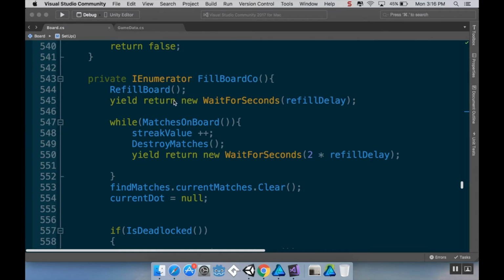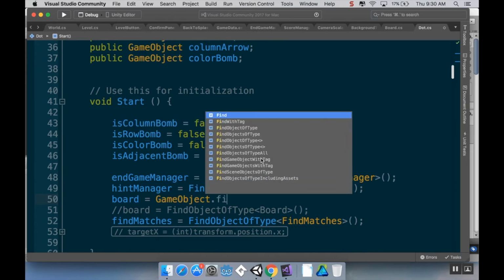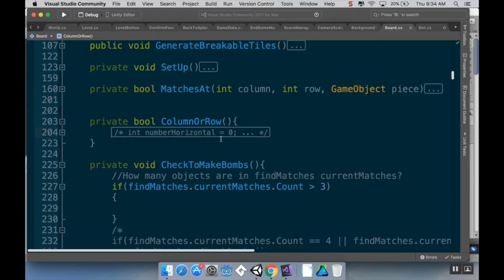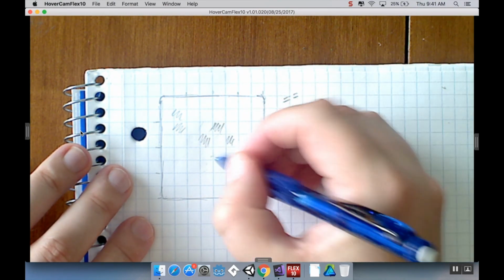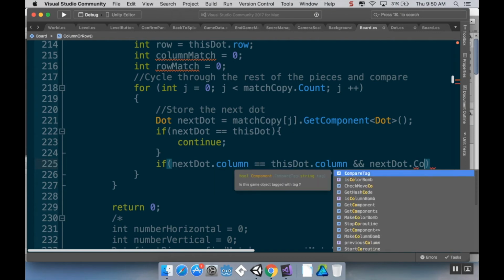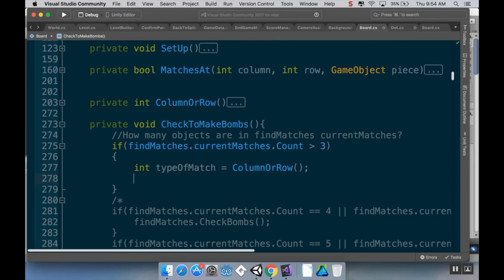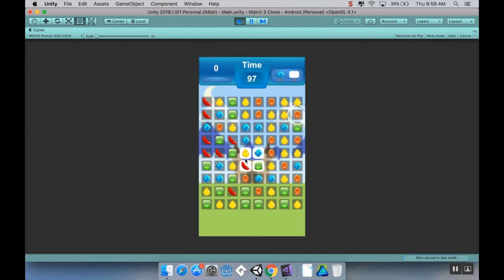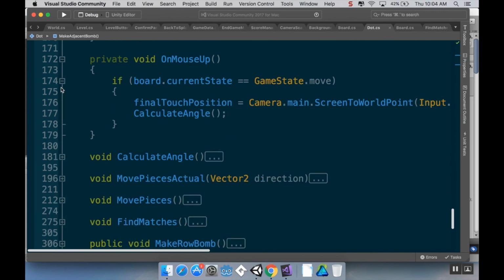Part 48 - Fixing Bomb finding: Make a game like Candy Crush using Unity and C#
Another re-structuring of the code to decide which bomb to make.